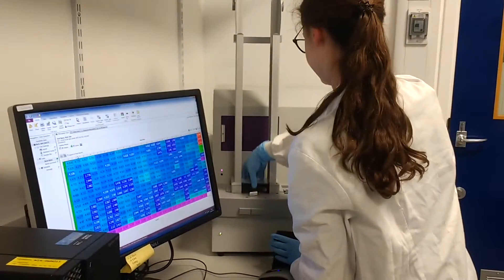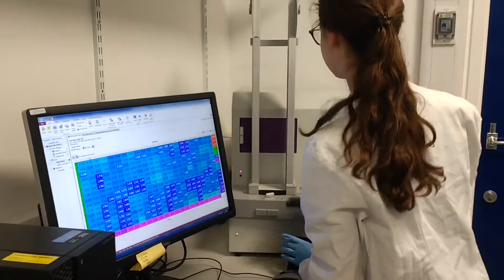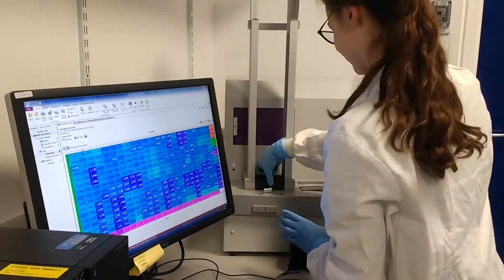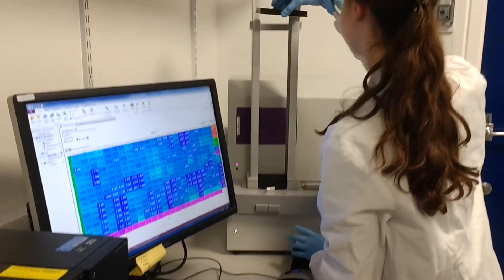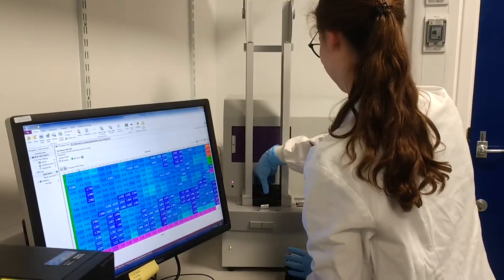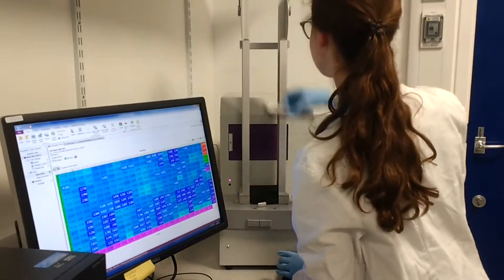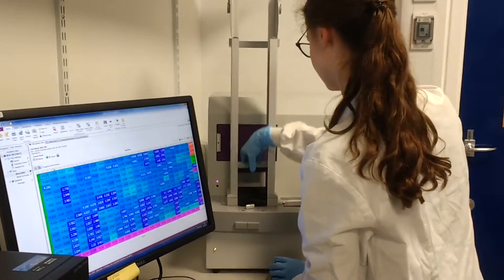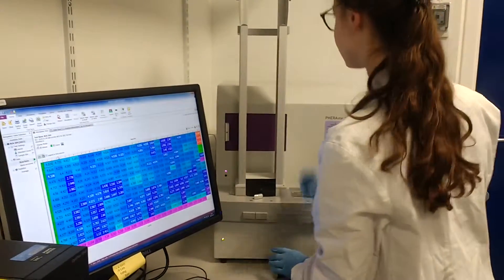Loading the the PHERAstar® plate reader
Janine works on Parkinson's drug discovery at Oxford Parkinson's Disease Centre. Here is is loading our PHERAstar® plate reader. This is laoded up with cells which have been grown from samples donated by people in our study. Each of the plates contain over 300 cells each treated in a different way by various compounds. The automation means she can test 1000's of potential treatments for Parkinson's.